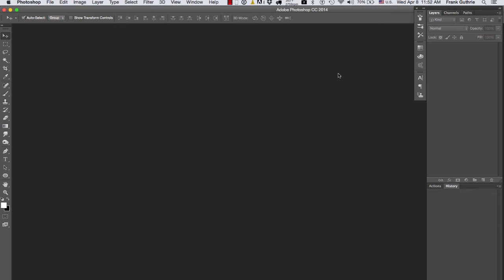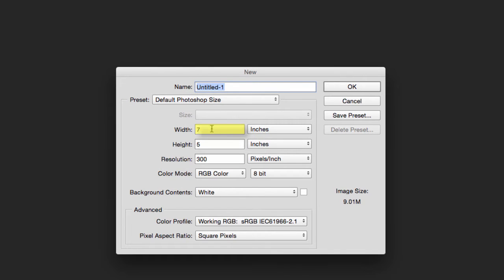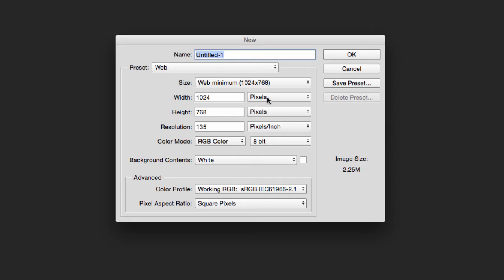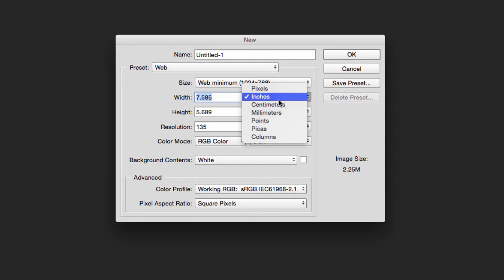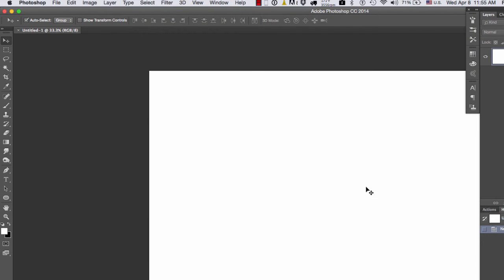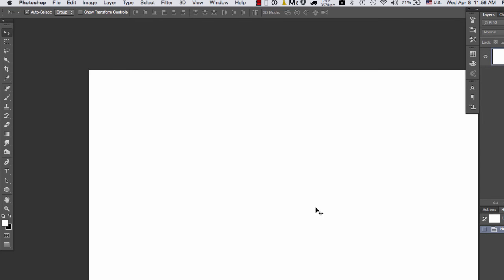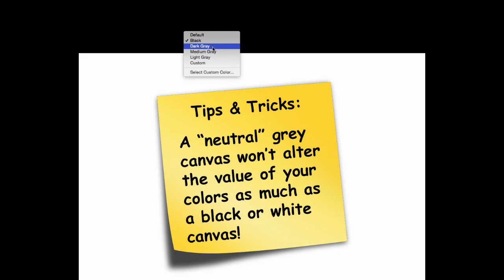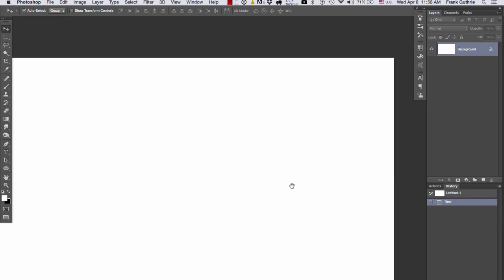Photoshop BASIC Beginners Video 2 - Creating a New File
In this video I go over creating a file from scratch and how to save file-settings. I also cover the three different screen-modes, something very IMPORTANT for beginners!...